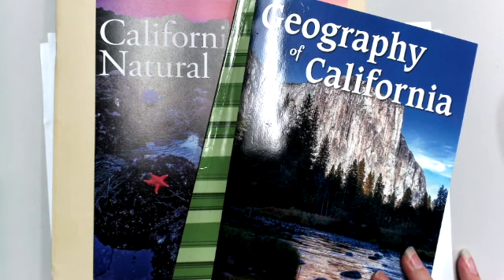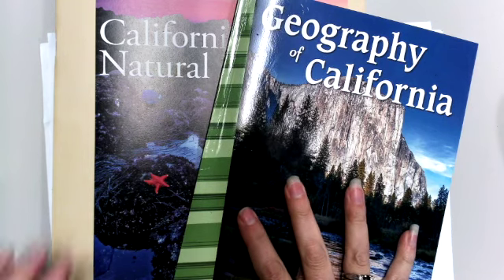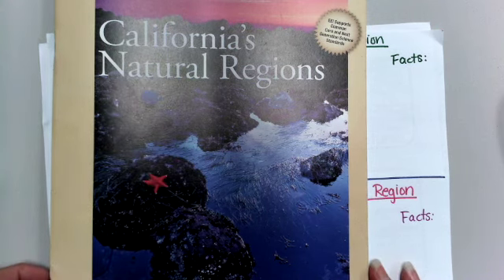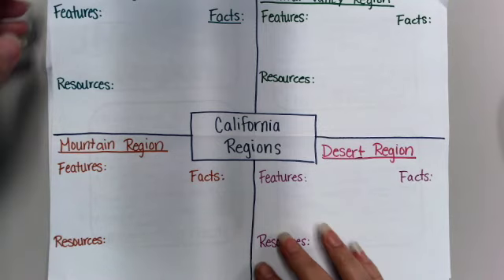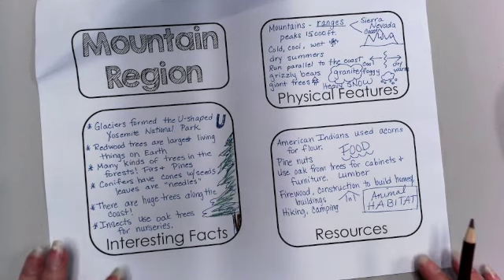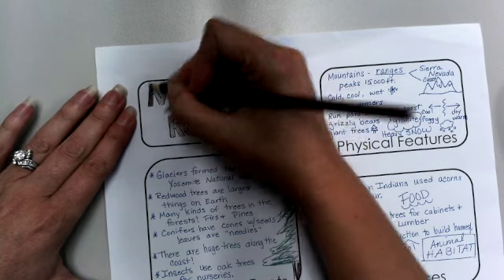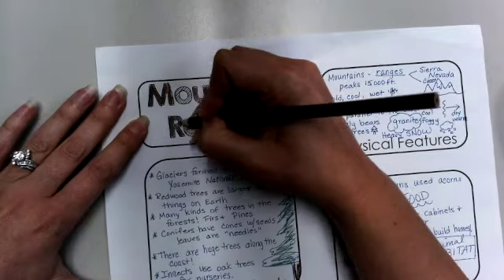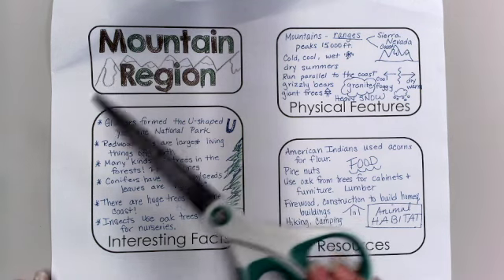Mountain Region How-To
This video is about Mountain Region How-To